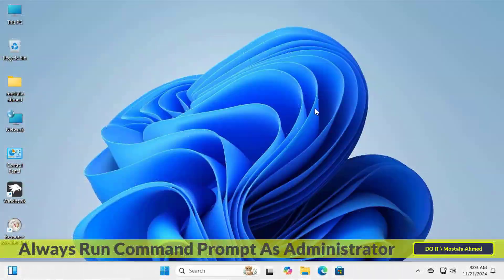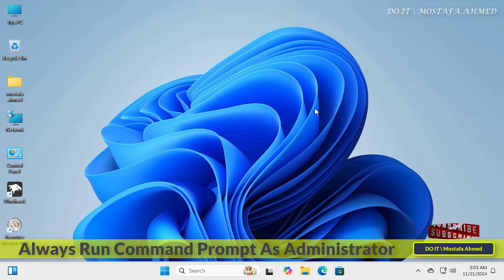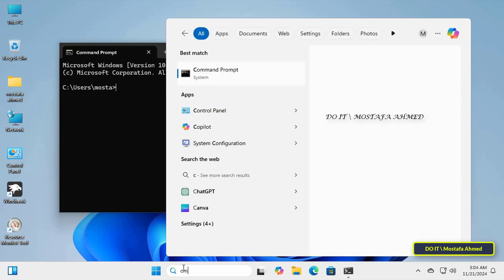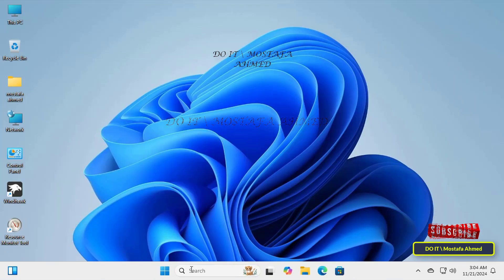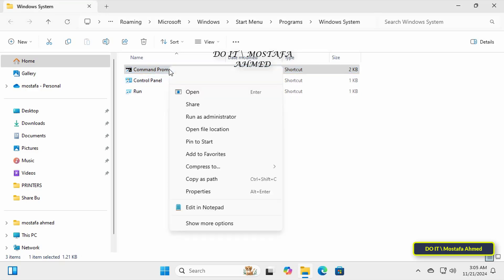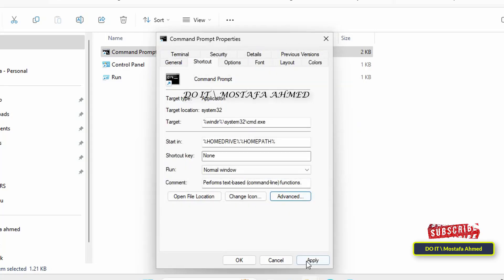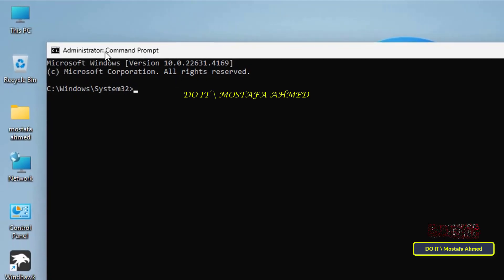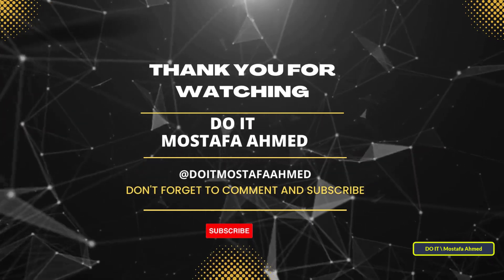How to Always Open Command Prompt As Administrator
➡In this video I explain how to always run Command Prompt as Administrator, some users prefer to always open CMD as Administrator automatically. Instead of every time the user runs CMD as Administrator and requires an additional step and approval, this method makes CMD always open as Administrator.⭐
➡The steps are very simple and you can implement them with Windows 10 and Windows 11, watch the video and I am waiting for any inquiries in the comments.
Run Command Prompt as Administrator privileges Automatically
How to Always Run the Command Prompt as Administrator on Windows 11,
How to Always Run CMD as Administrator on Windows11,
How to Set CMD to always run as administrator,
Set CMD to always run as administrator,
How to Open Command Prompt as Administrator Directly,
How to Make a CMD File Run As Administrator,
Opening the Command Prompt as Administrator,
How to Make Programs Always Run as Admin on Windows,
Auto Run Command Prompt as Administrator Already,
How to Set User as Administrator in CMD,
Command Prompt as Administrator,
Run CMD As Administrator From Command Line,
How to open cmd as administrator,
How to Enable Default Administrator in CMD,
How to Get Administrator Permission in CMD,
How to Enable Command Prompt as administrator in Windows 11,